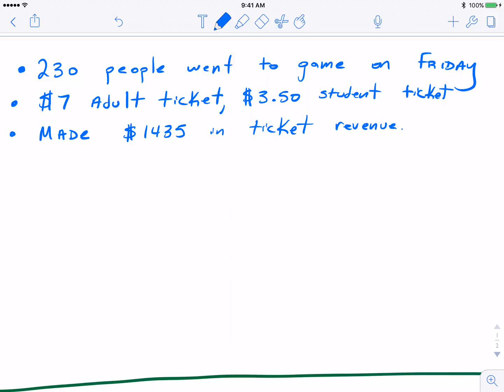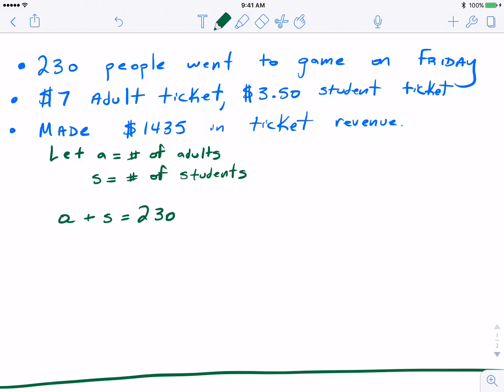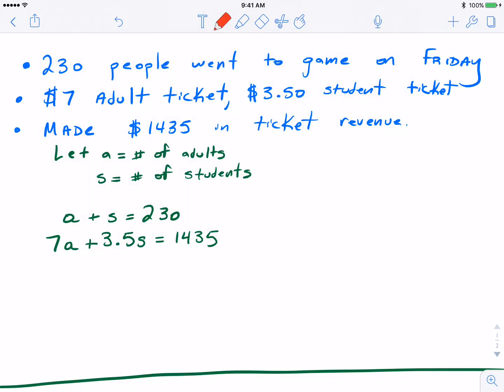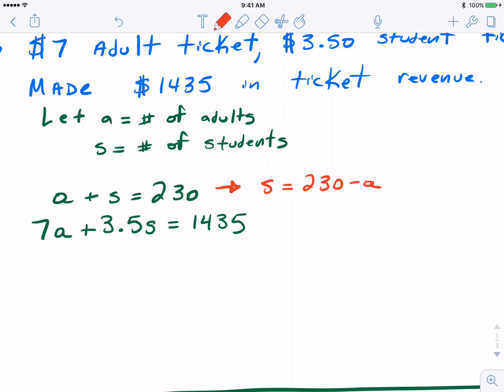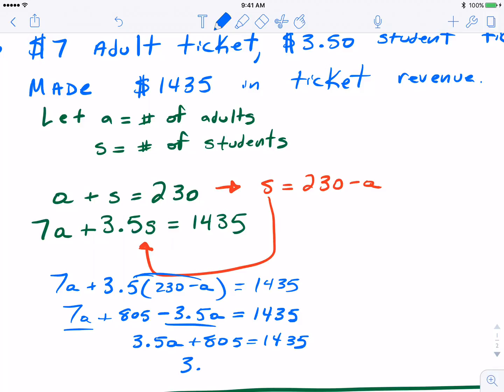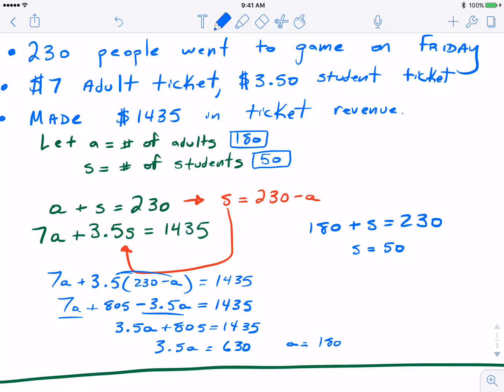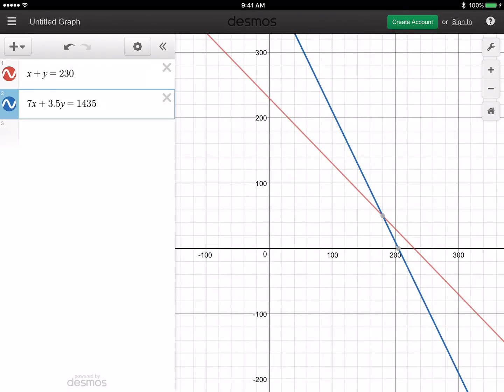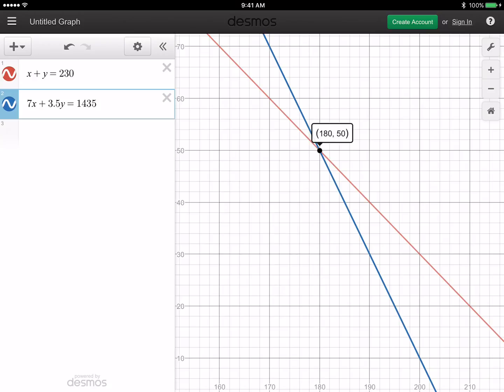6th Grade - 3Q Project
For help with the 3Q 6th Grade Magnet Project!